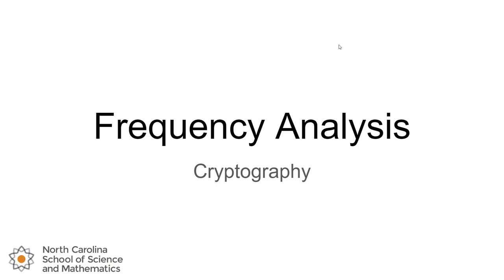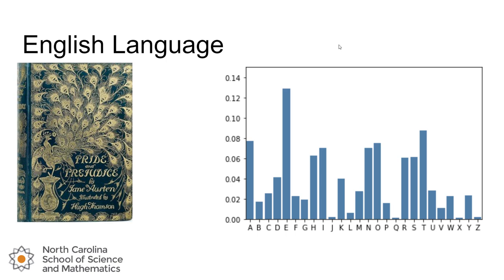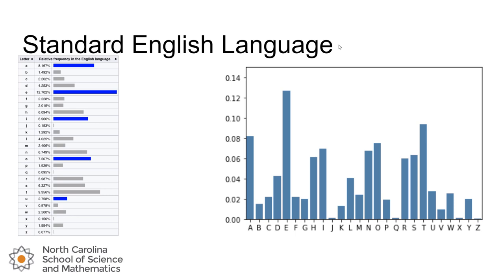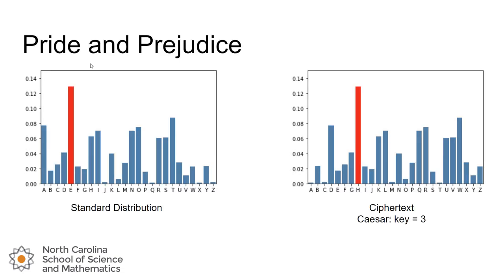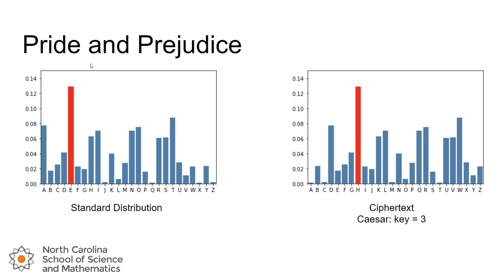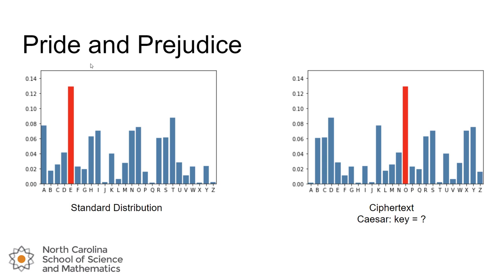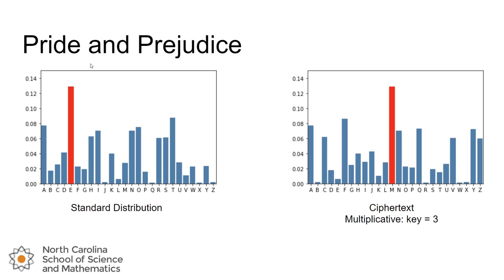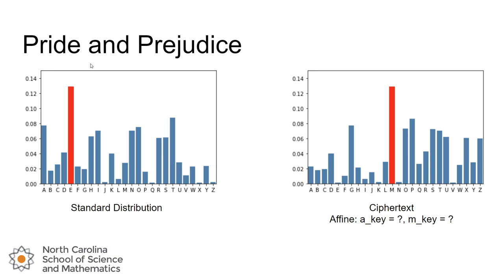Introduction to Frequency Analysis